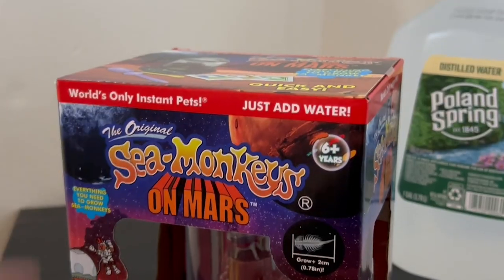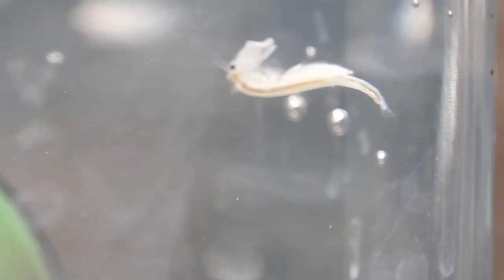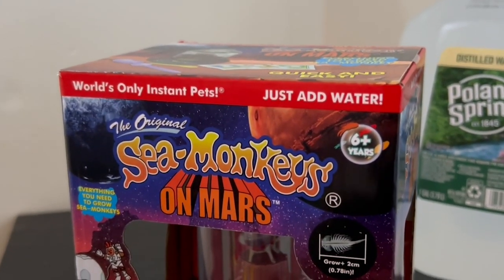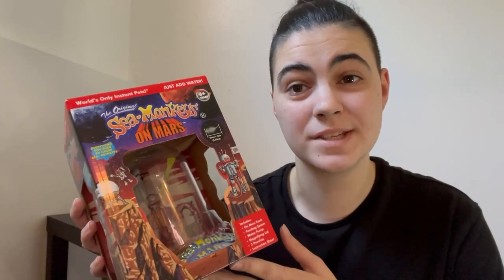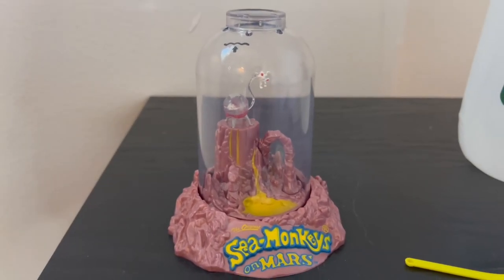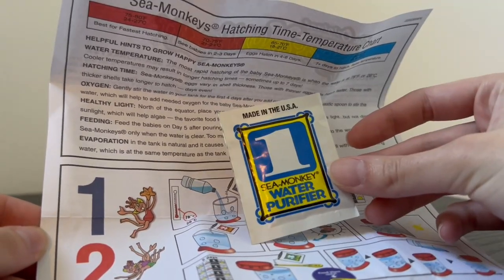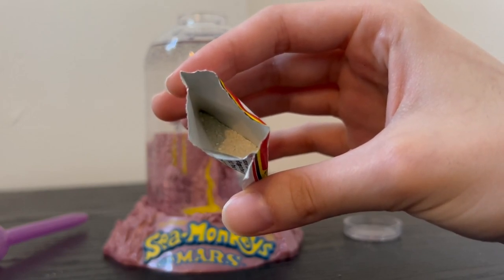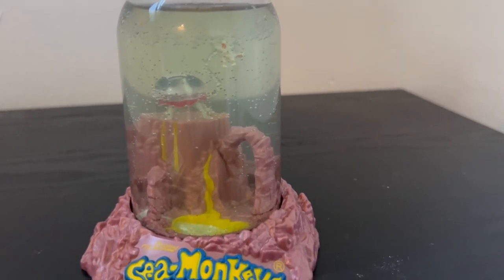HATCHING MY *NEW* PET SEA MONKEY EGGS!! (DAY 0-3)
In this video, I unbox a Sea Monkey (Aqua Dragon) aquarium kit. Over the course of 4 days I show the entire process of how to hatch and raise Sea Monkeys. Starting on Day 0 (or 1) I unbox the kit, fill it, and prepare it for our Sea Monkey eggs. Then, on Day 2 it’s time to add the Sea Monkey eggs that were in the kit. What happens on Day 3 and 4? Well, you’ll have to watch to find out!

Sea Monkeys are an easy, affordable, and instant pet for all ages!